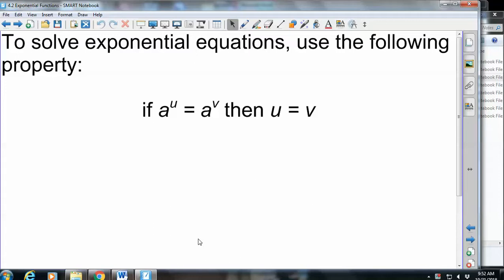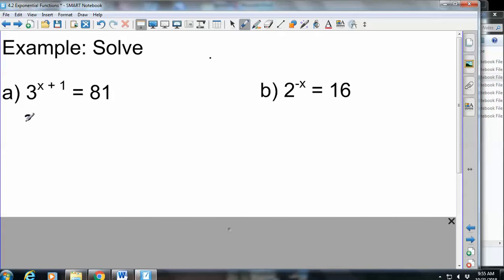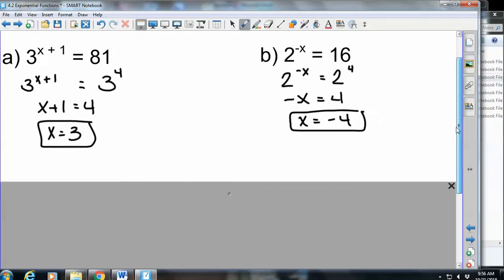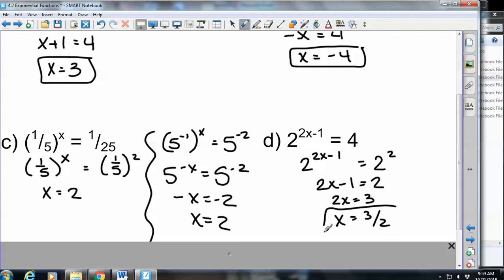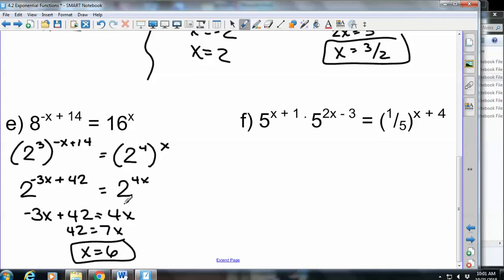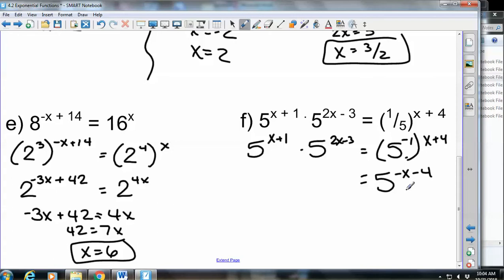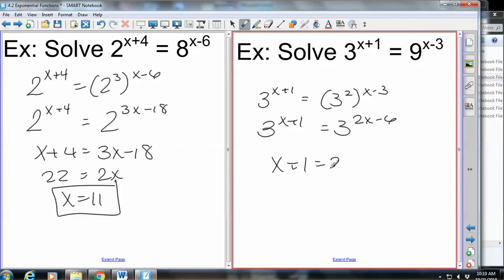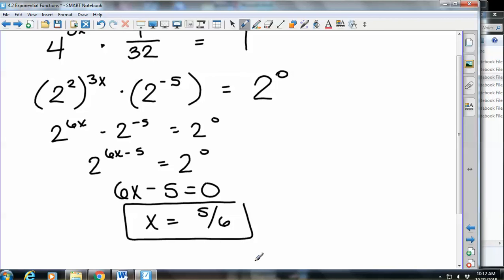Section 4 2 Nov 10